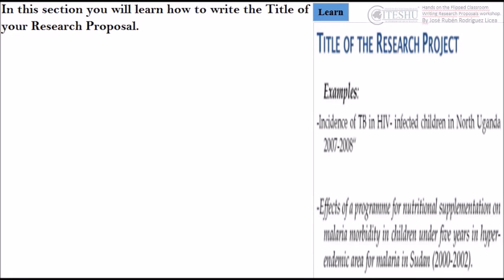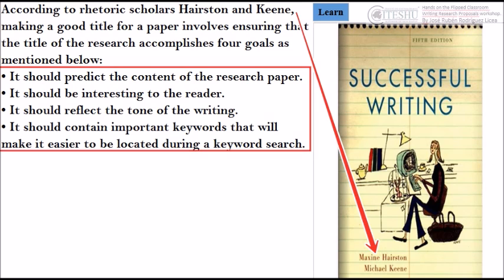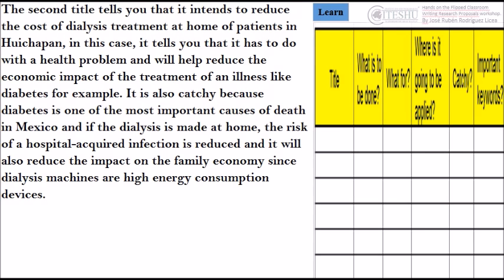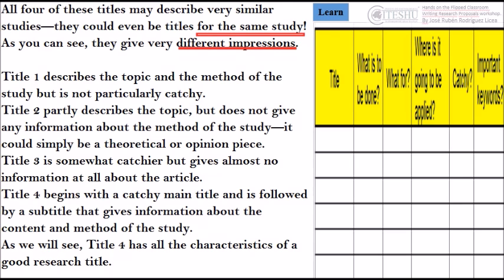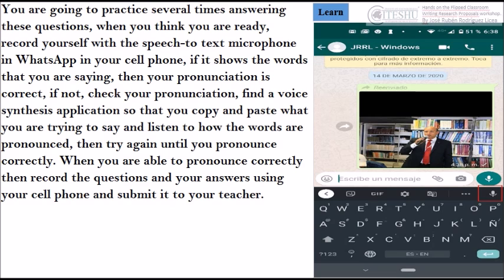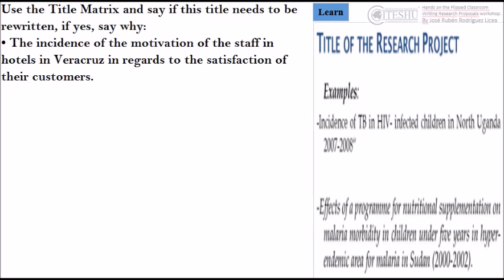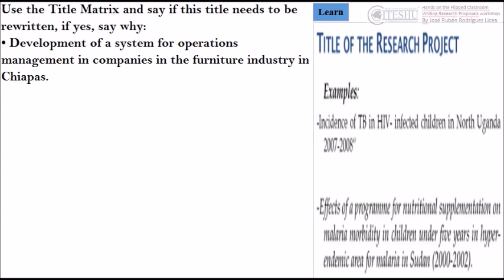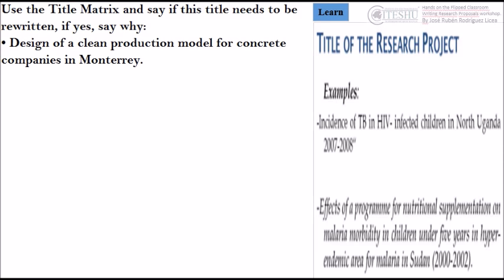13 Writing a Research Proposal - The Title 13 09min 2